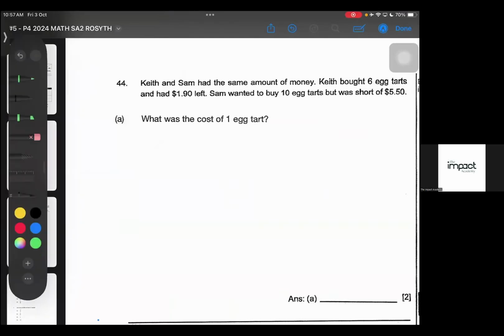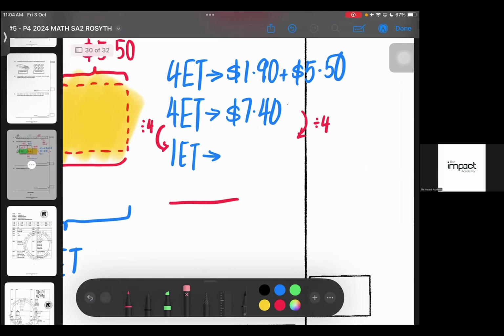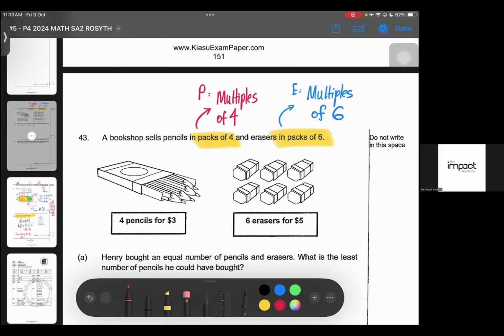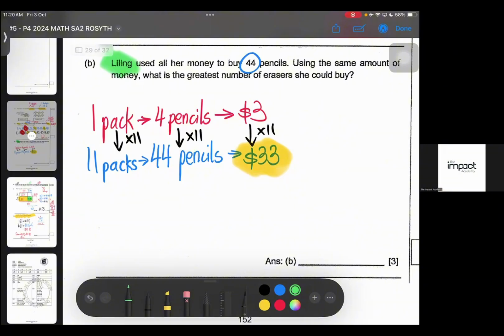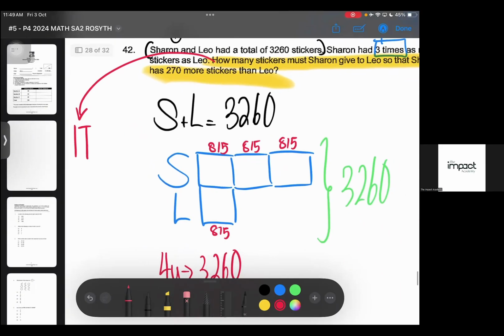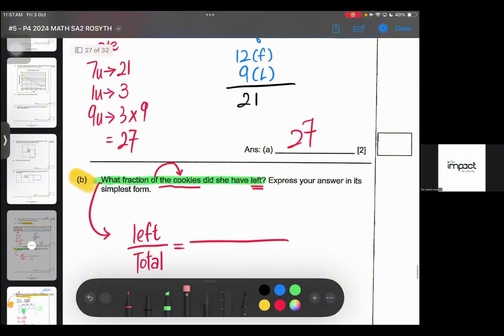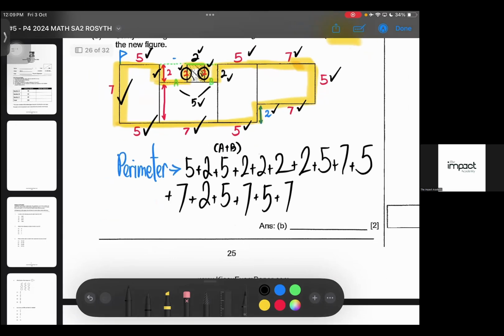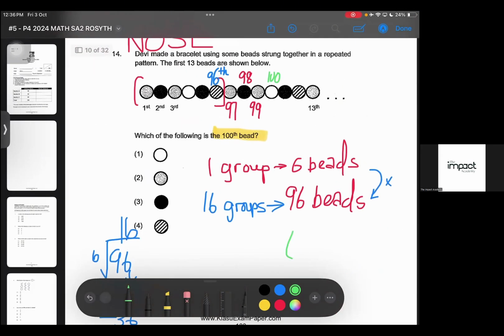P4 2024 MATH SA2 ROSYTH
0:00 Intro
0:14 Q44
11:08 Q43
20:35 Q42
28:42 Q41
31:44 Q40
39:12 Q32
41:50 Q14